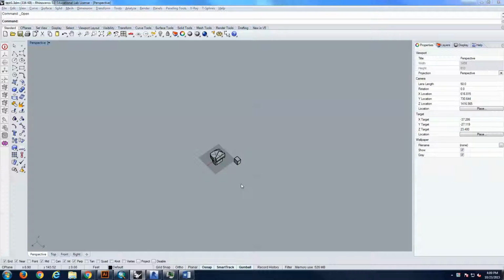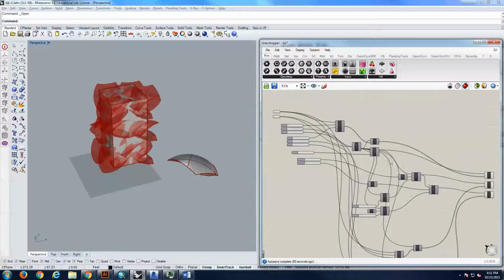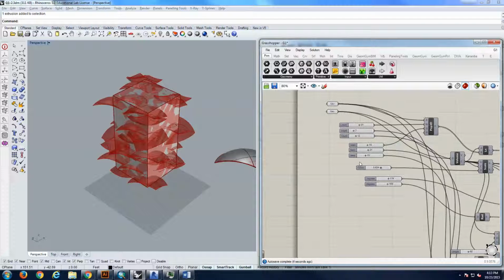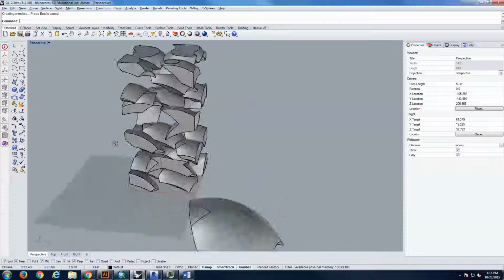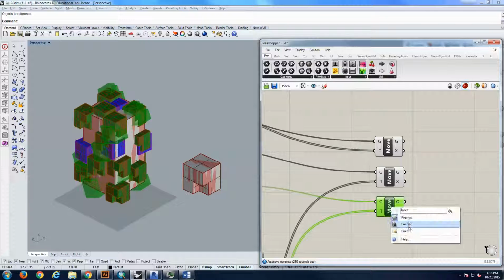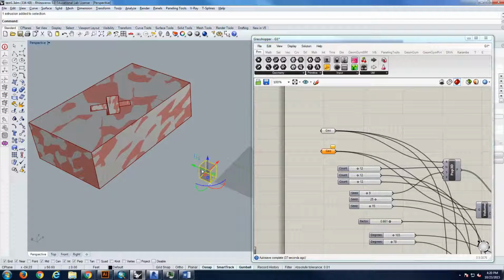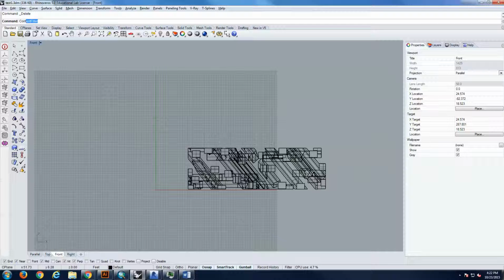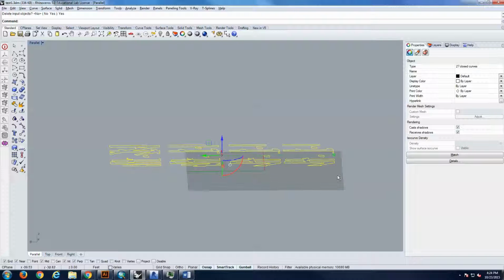FALL3609 / Grasshopper I / Laser Cut Contouring I (10 23 2015)